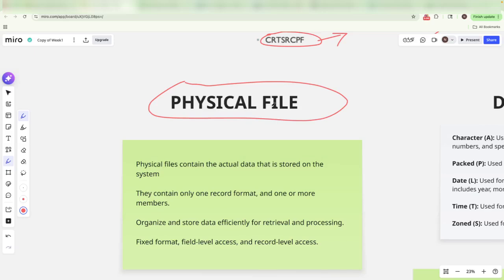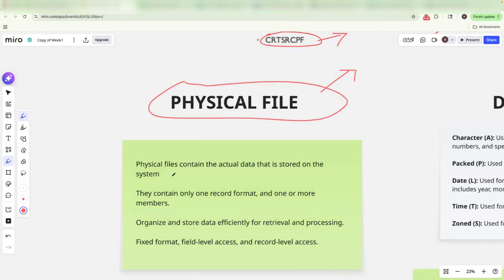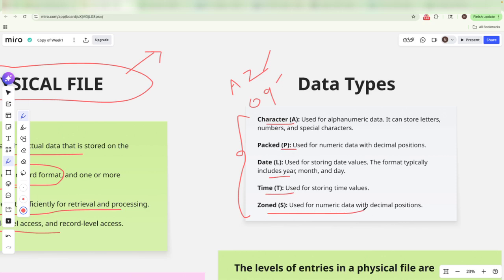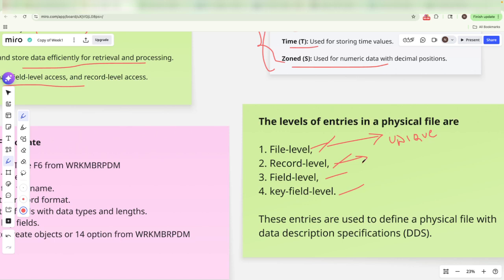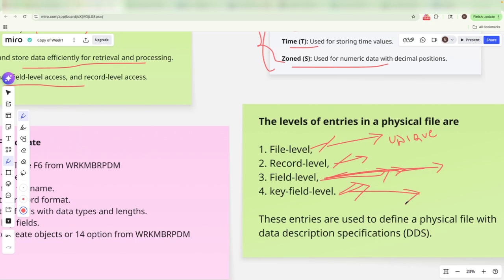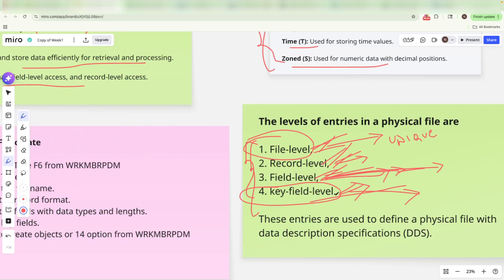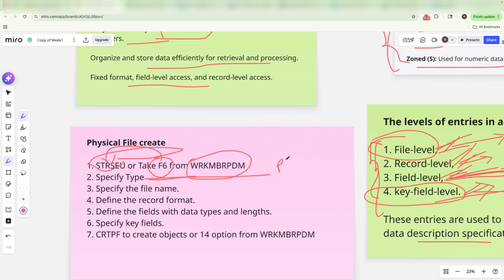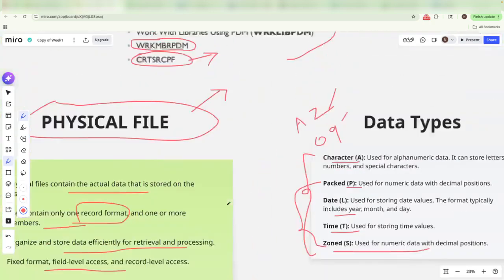2 Physical File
In this video, we explain:

What is a Physical File (PF) in AS400
How data is stored in IBM i
DDS Physical File concepts
Record formats and fields
Simple Physical File examples